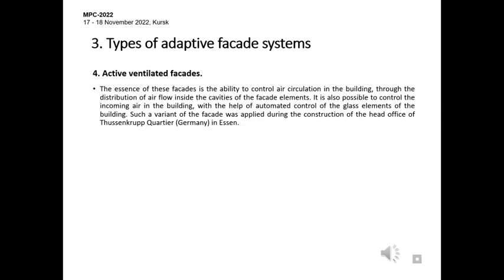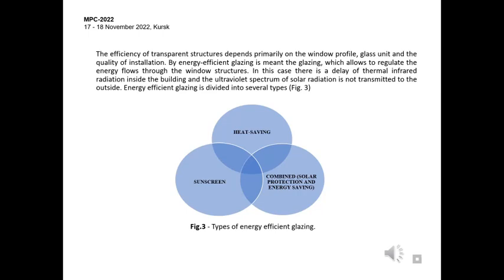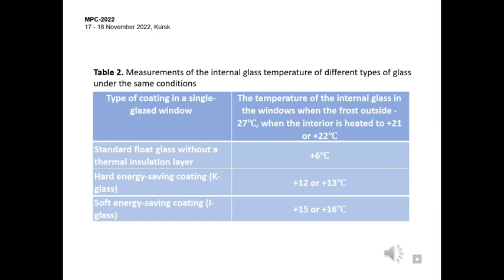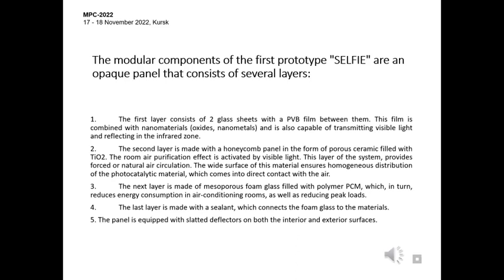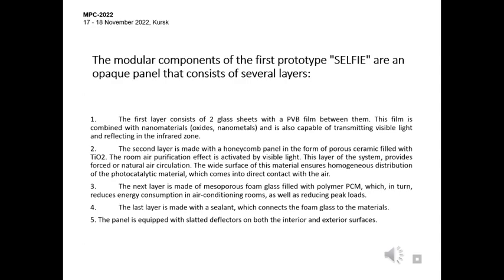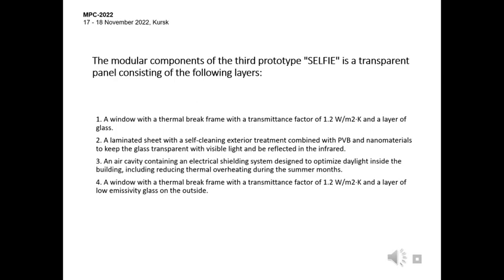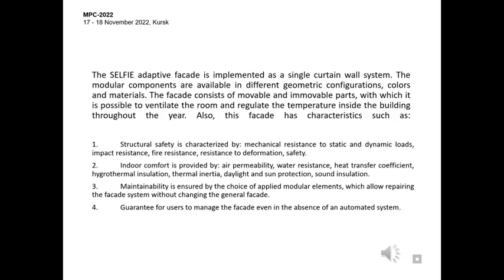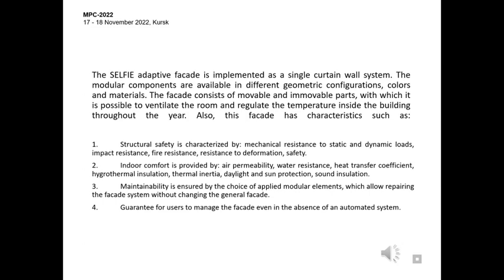Introduction of innovative adaptive 2